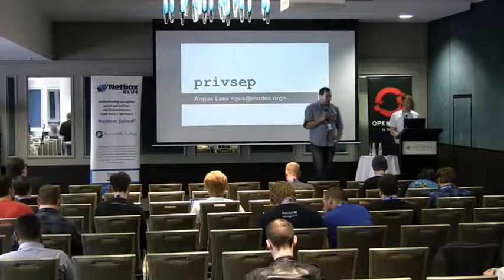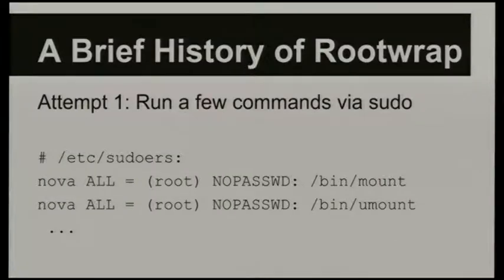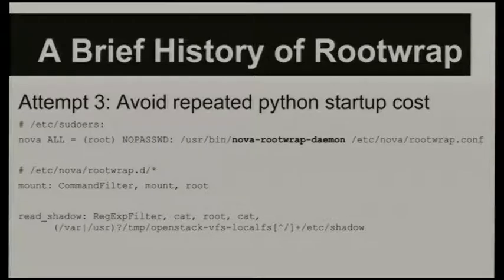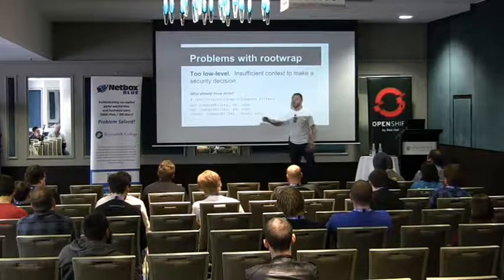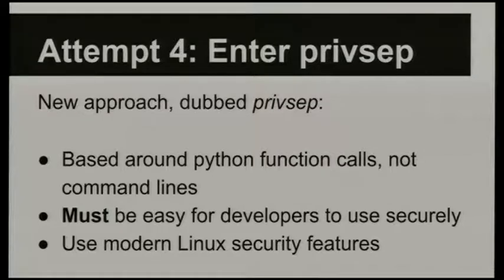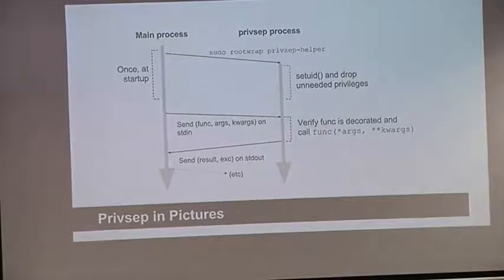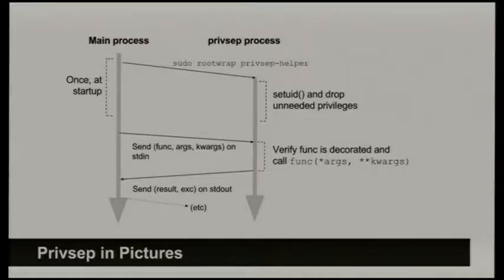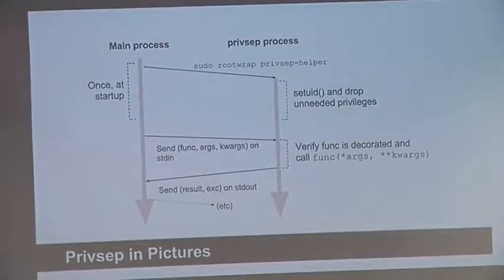Privsep: A New Security Isolation Mechanism for OpenStack by Angus Lees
OpenStack listens to requests over the network, and (when appropriate) performs operations on the host that require root superpowers.  Following best-practice design, most of the code runs as an unprivileged user and only the code that needs additional powers runs as root using a tool called "rootwrap".

This talk discusses the evolution that led to the current rootwrap design, why it has proven to be completely inadequate in practice, and presents a new "privsep" alternative currently being worked on within Oslo.